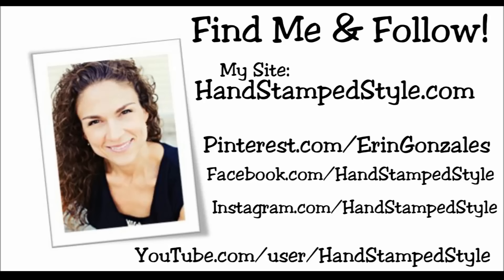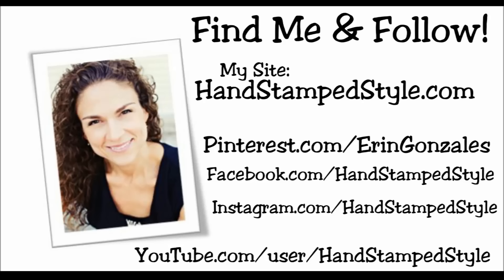Quick Tip Video: How To Get Your Sticky Back, For Stamps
- In this video I share a quick tip on how to get your stamps, clear mount or photopolymer, super sticky again with one simple step.